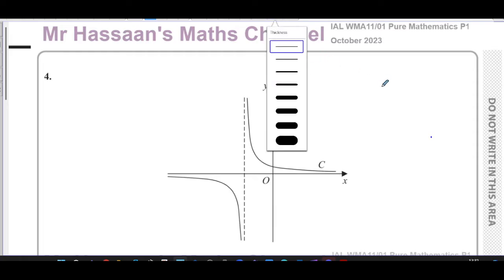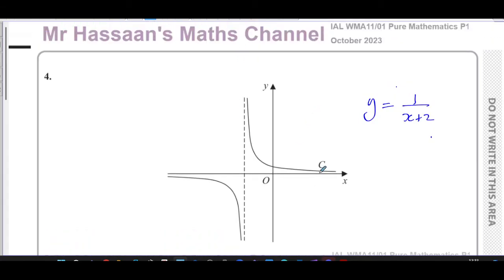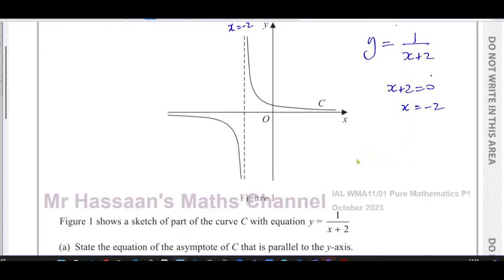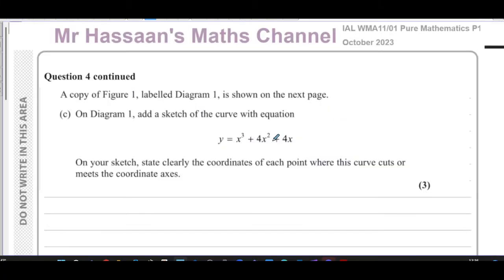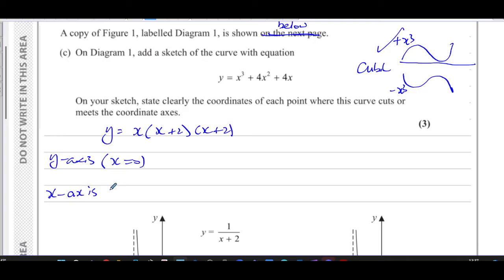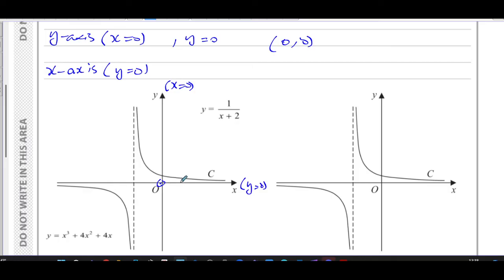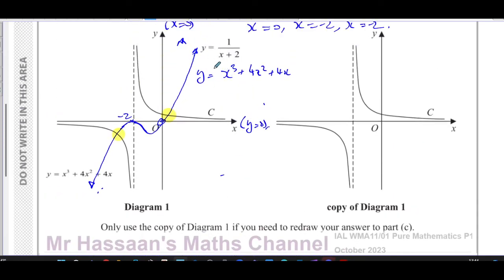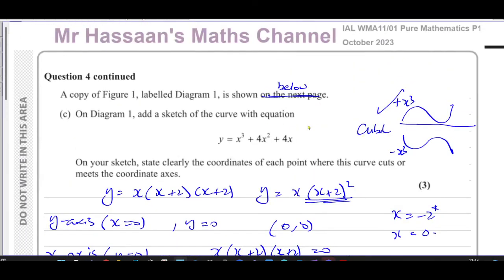WMA11/01, (Edexcel), IAL, P1, October 2023, Q4, Graph Sketching, Reciprocal and Cubic Curves